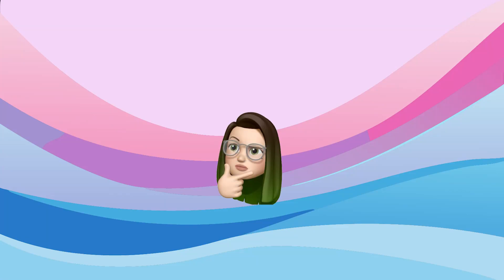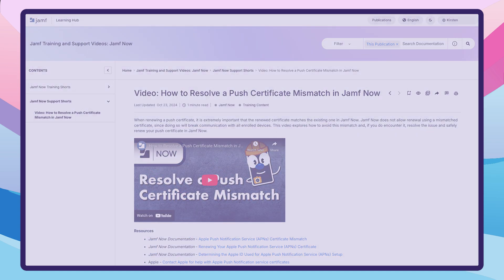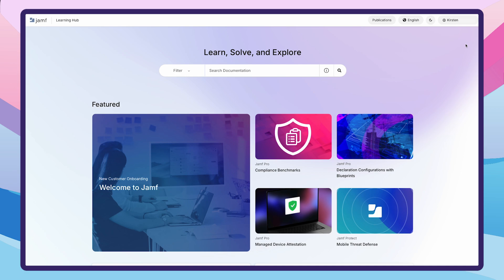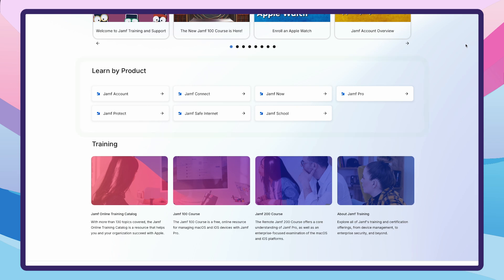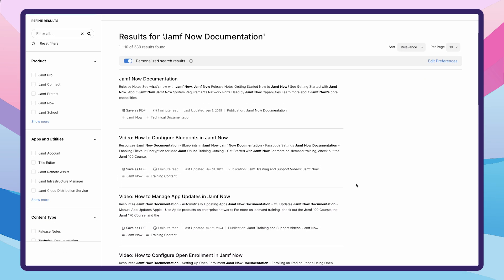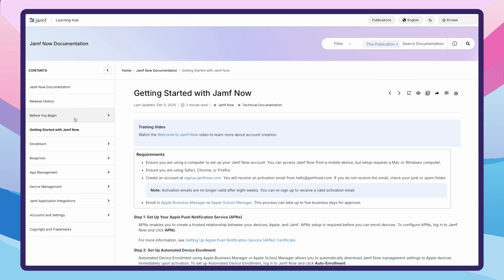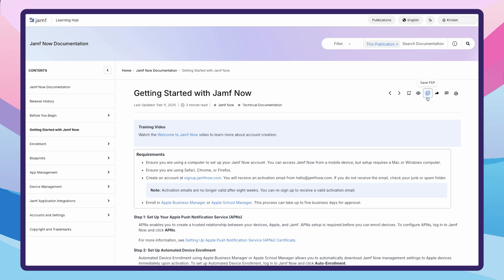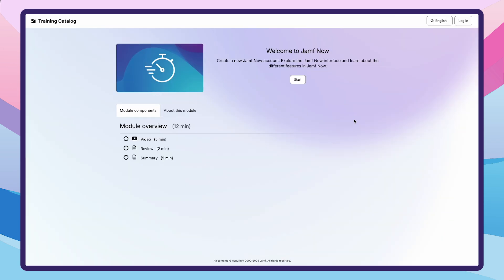Jamf Learning Hub Overview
The Jamf Learning Hub provides a one stop shop for all of our technical product content, from “Getting Started” guides to advanced technical articles and training videos.